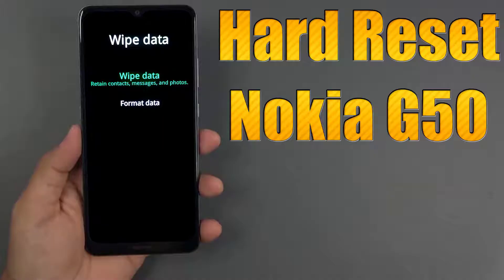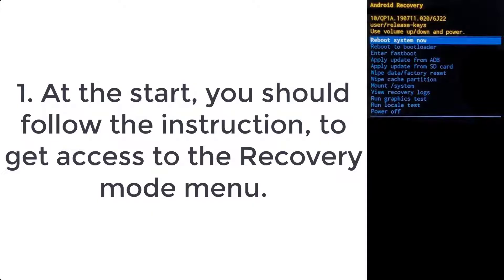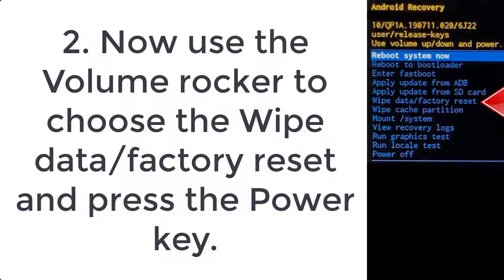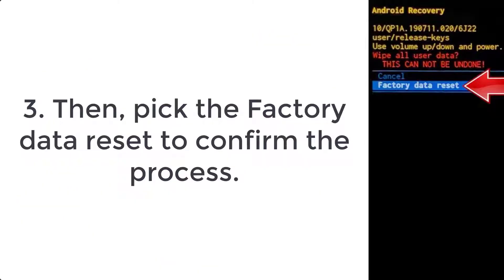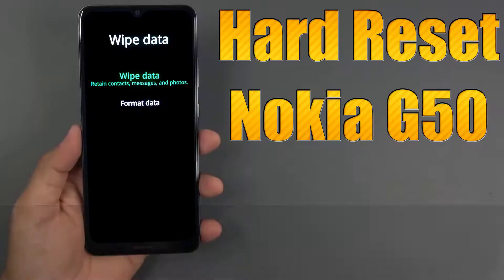Hard Reset Nokia g50 | Factory Reset Remove Pattern/Lock/Password (How to Guide)